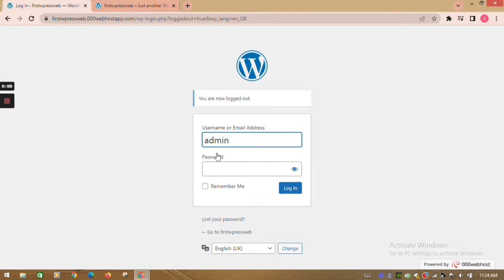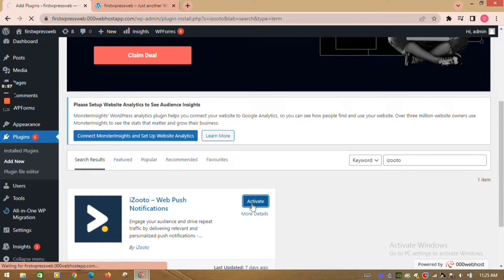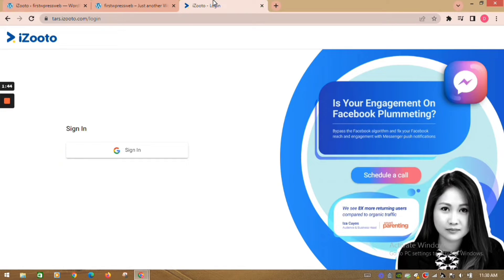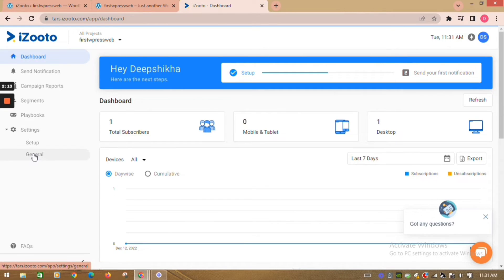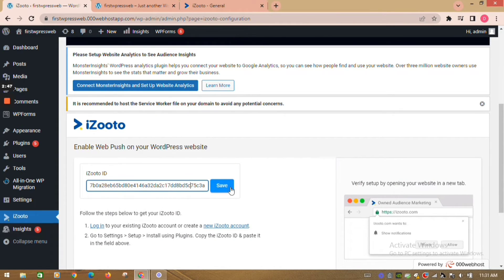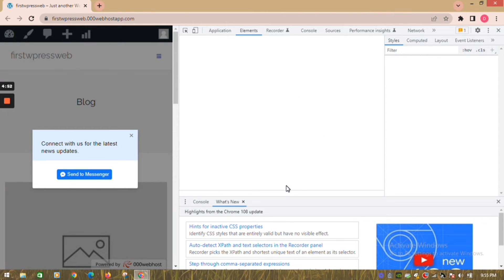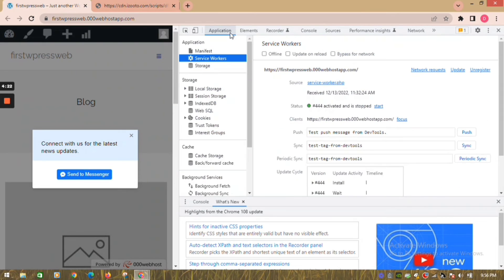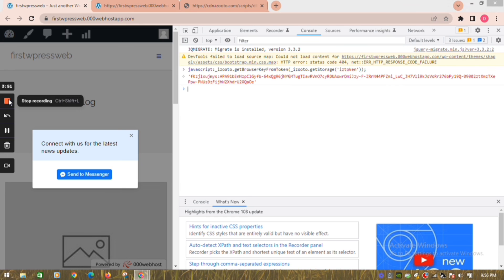How to implement iZooto Web Push notifications on a Wordpress website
This video will take you through the steps required to install izooto on a wordpress website. Set it up and start building your audience through web push notifications.